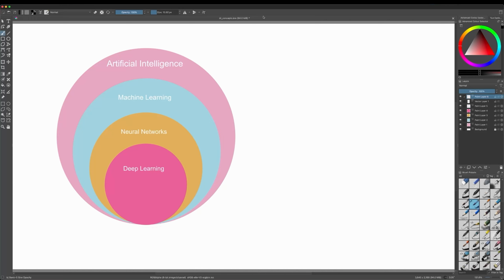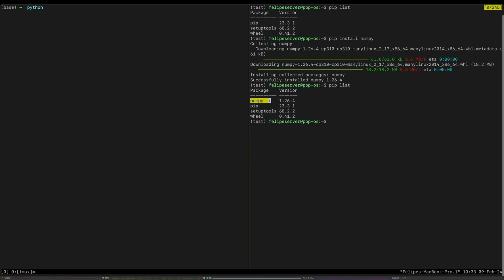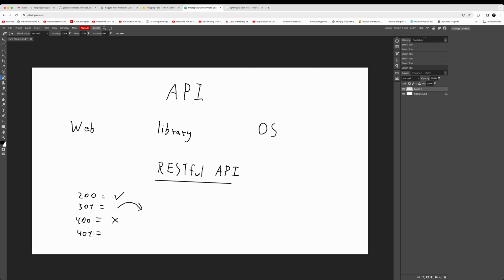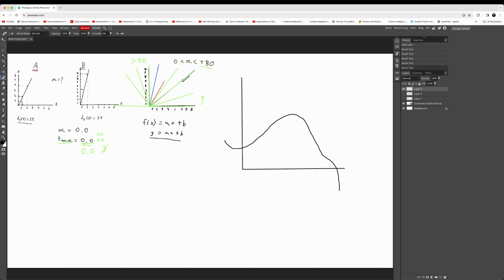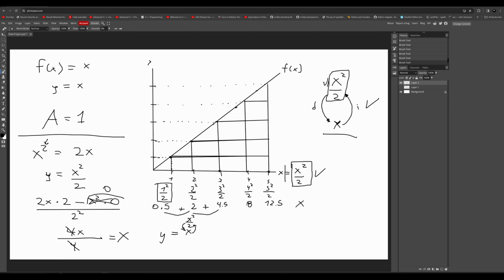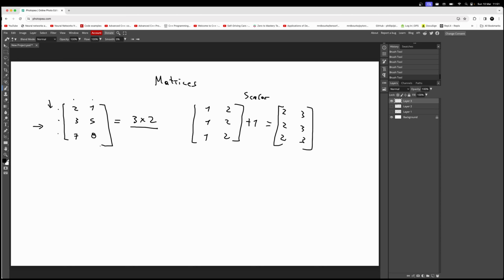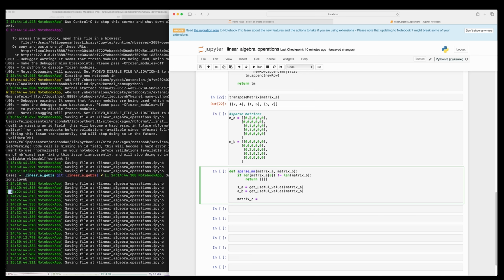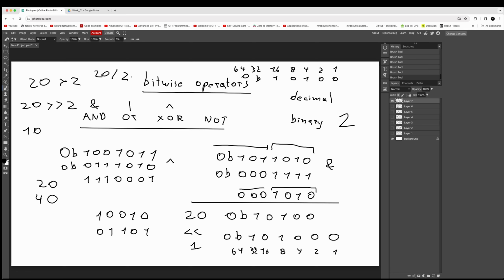Introduction To Machine Learning | 3+ Hours of free lessons from a Pro Developer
Our journey into the world of Machine Learning has just begun with our newest coding course led by the exceptional Felipe Pezántes, whose previous hit course 'Python for Production' set the standard.

This course will cover how Artificial Intelligence works and how to train one. We'll start with theory on how the field has evolved through the years and how the sub-fields are being developed, explored, and applied in our modern life.
Regardless of any industry, AI and machine learning is one of the main components of most modern industries so we'll explore basic algorithms and check out how to develop using these modern technologies.

We're happy to release the entire week1 from this 10 weeks course.

Here is a detailed weekly breakdown:
00:00 introduction
02:12 main concepts intro
11:02 AI Fields and architectures
19:31 software and tools
32:33 hardware
37:48  Jupyer Notebook
51:14  APIs
01:00:43  Data files and formats
01:07:40 Calculus Derivative
01:37:43 Calculus_Integrals
02:00:24 Calculus The Chain  Rule
02:14:14  Linear Algebra
02:31:17  Python Operations
02:55:17  data and memory
03:07:03  Bitwise operators